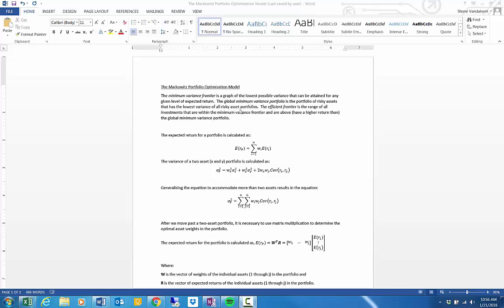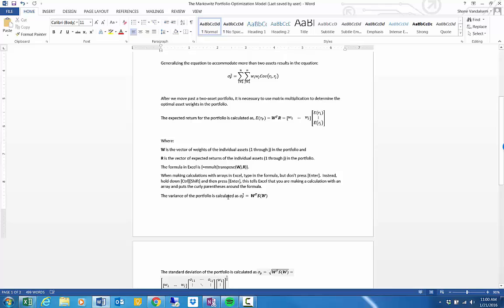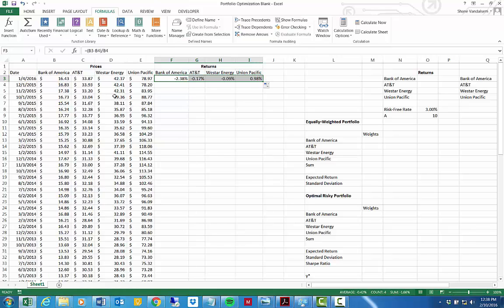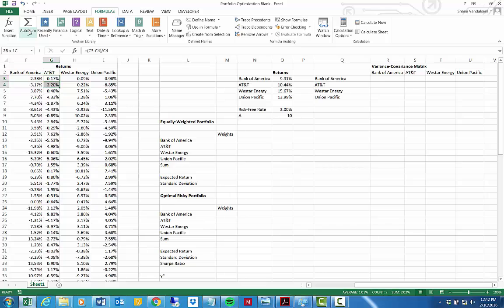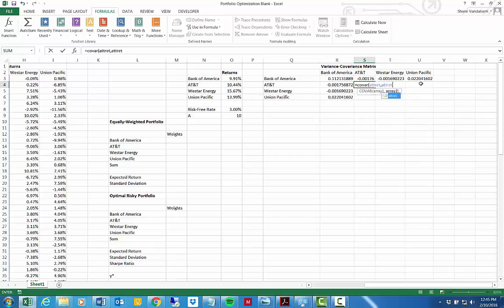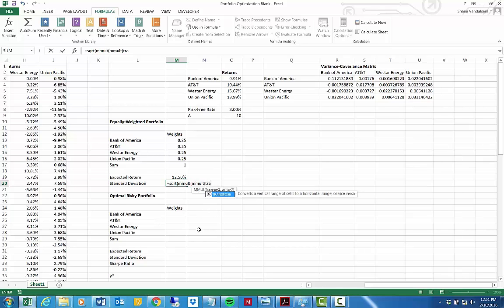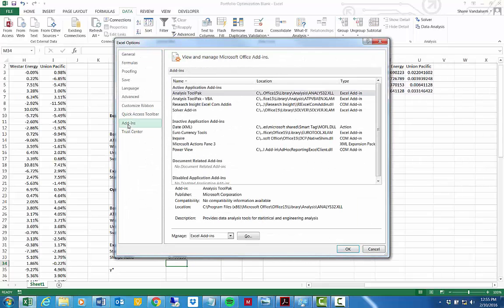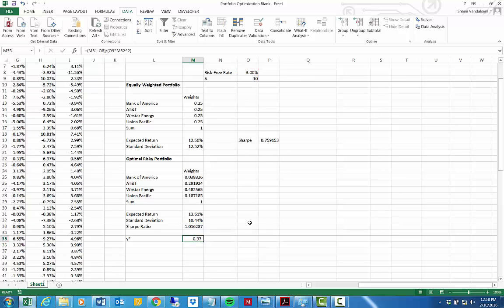Markowitz Portfolio Optimization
This video shows how to determine the optimal asset weights for a risky portfolio and how to allocate a portfolio between the optimal risky portfolio and the risk-free asset. The document referenced in the video is available